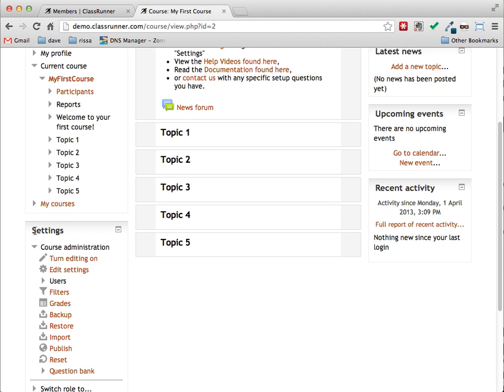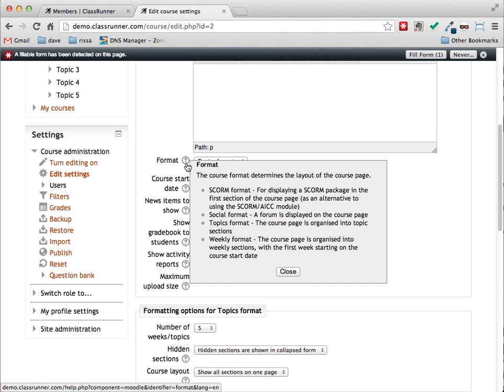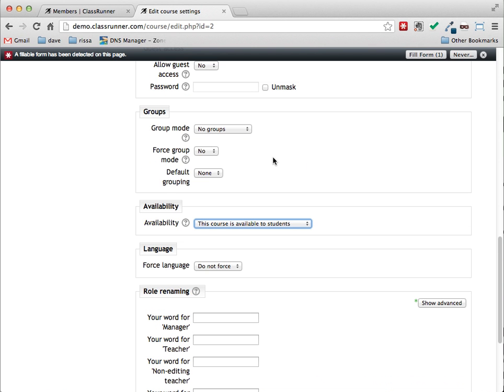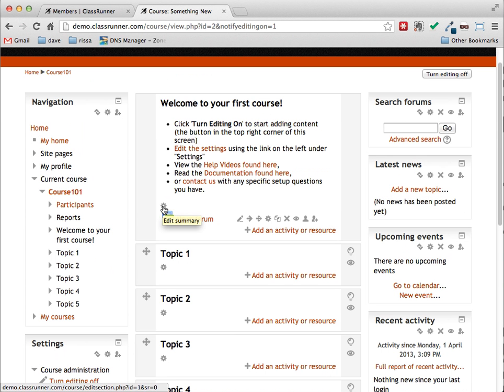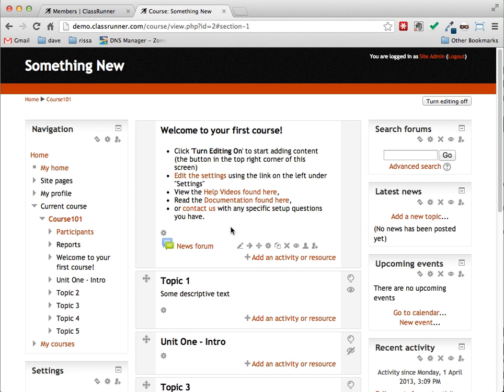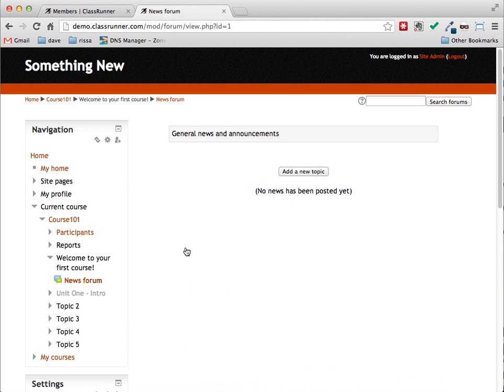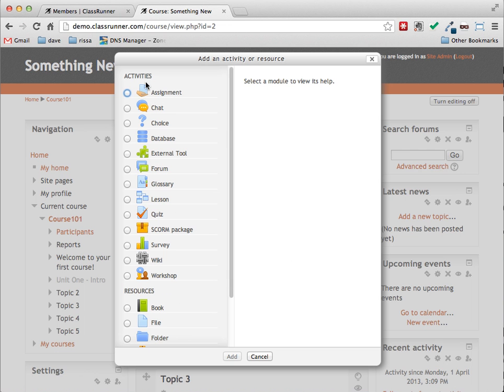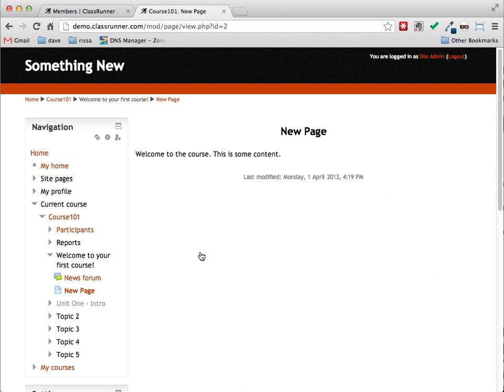Basic Settings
Set the name and description for your course.